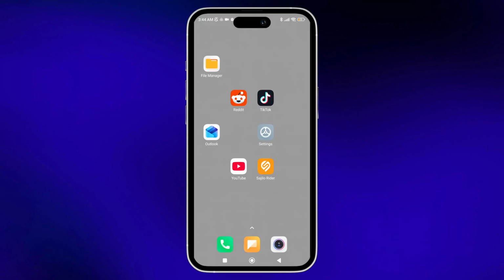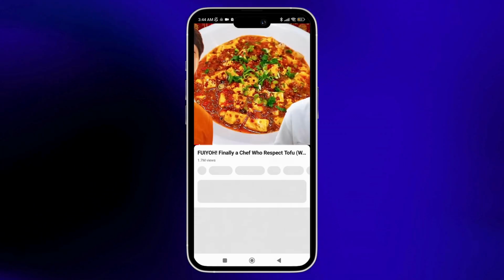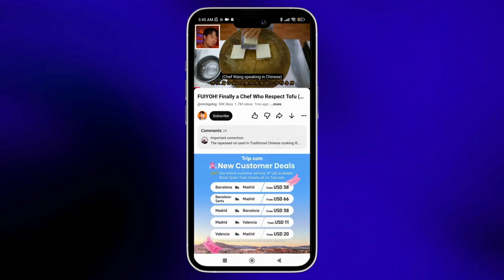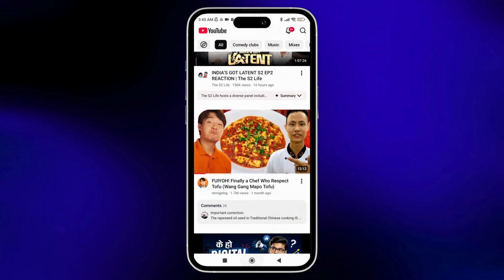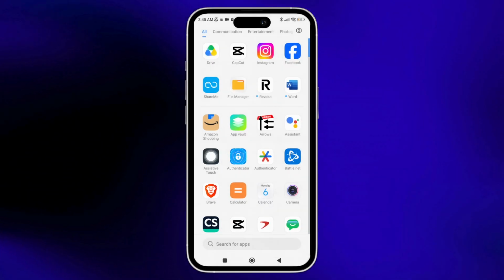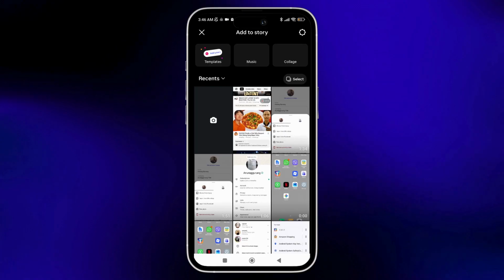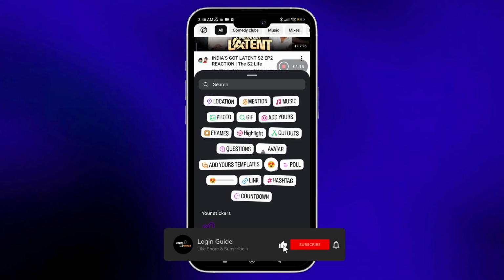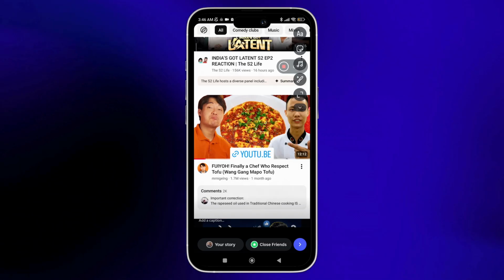How To Share YouTube Video On Instagram Story? 2026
Want to share your favorite YouTube videos with your Instagram followers? 🎥📱 This step-by-step 2026 guide will show you how to share a YouTube video on your Instagram Story quickly and easily!

Whether you want to share a music video, tutorial, funny clip, podcast, or any other YouTube content, this tutorial will walk you through the available sharing methods. You’ll also learn how to copy a YouTube video link and add it to your Instagram Story so your followers can easily watch the video.

What You’ll Learn in This Video:

How to share a YouTube video on an Instagram Story
How to copy a YouTube video link
How to add a YouTube link to your Instagram Story
How to customize your Story before posting
Tips for sharing YouTube videos with your Instagram followers in 2026

Whether you're promoting your own YouTube channel or simply sharing a video you enjoy, this guide will help you share YouTube content on Instagram quickly and easily.

📌 Chapters:
⏱ 0:00 - Introduction
⏱ 0:10 - How To Share YouTube Video On Instagram Story (Step by Step)